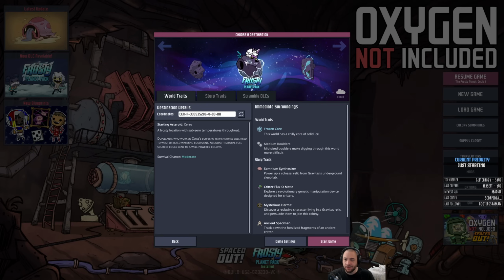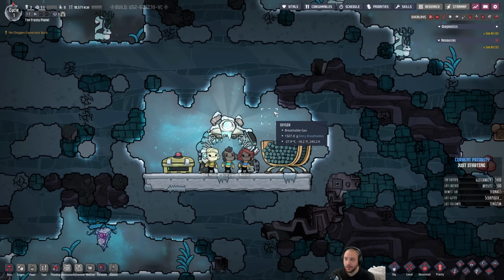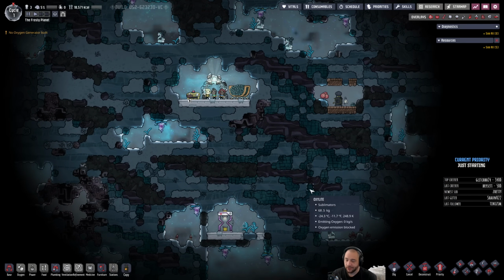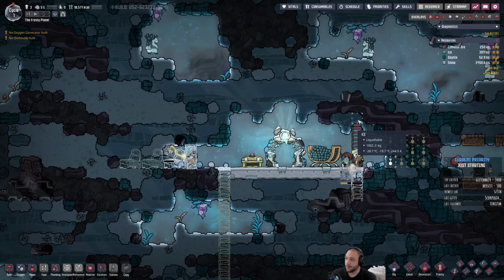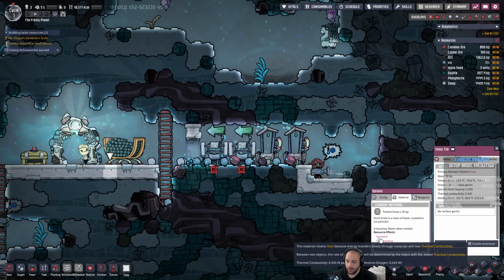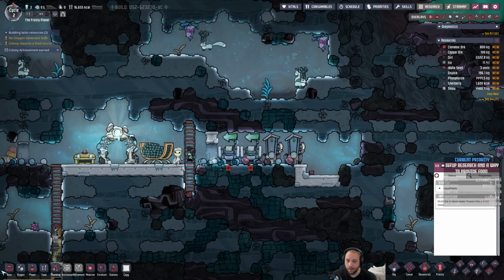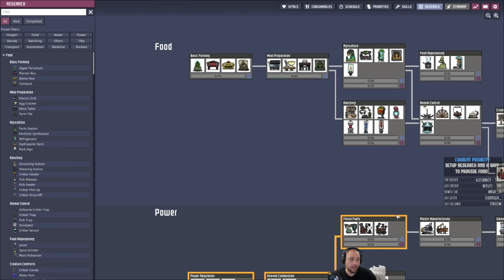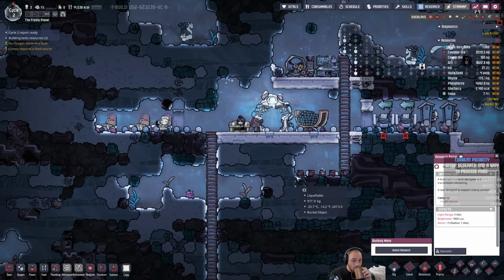The Frosty Planet of Oxygen Not Included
» ABOUT THE GAME - Oxygen Not Included is a space-colony simulation game with a lot of engineering elements. Deep inside an alien space rock your industrious crew will need to master science, overcome strange new lifeforms, and harness incredible space tech to survive, and possibly, thrive. The Frosty Planet Pack DLC features a new world filled with new sub-zero biomes, creatures, planets and more.

» ABOUT THE SERIES - I am playing with only the Frosty Planet Pack DLC and one mod which shows temps in both C and F. The asteroid type is "Ceres" added in by the DLC and the world traits are a Frozen Core and Large Glaciers and with all story traits. This series will be a mix of Tutorial and Let's Play with no specific goal and no focus on min/maxing or copying ideal designs.

» NO SPOILERS/BACKSEATING - The story and mechanics of this games are best enjoyed as they are discovered, not spoiled. Additionally please do not offer unsolicited suggestions, tips, advice or spoilers, the only feedback for the direction of the stream that will be considered is from polling.

0:00 Start
0:22 Game Overview
0:55 Series Overview
2:12 Style of the Series
2:42 Map Overview
2:57 User Interface Explanation
7:14 Starting Characters and Materials
9:50 Laying out a Strategy
14:35 Starting Out
42:44 Credits